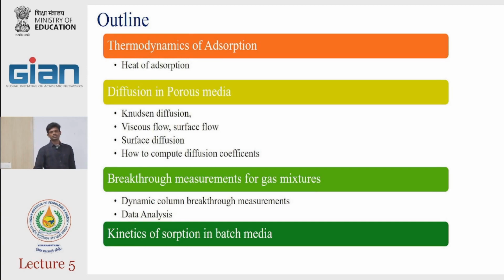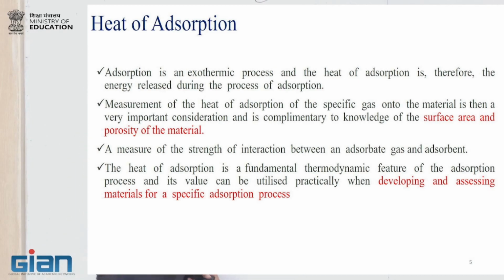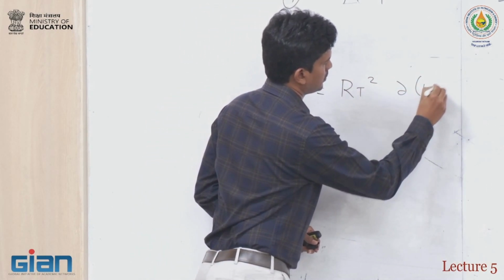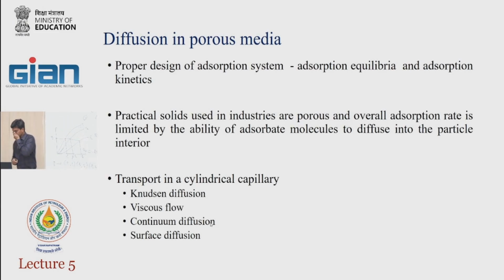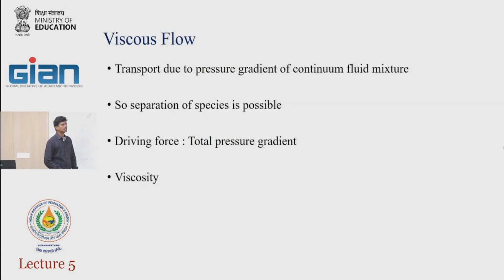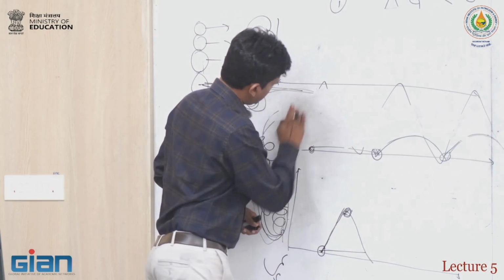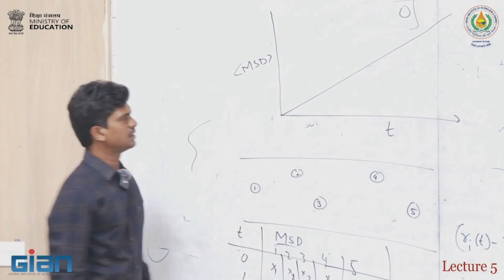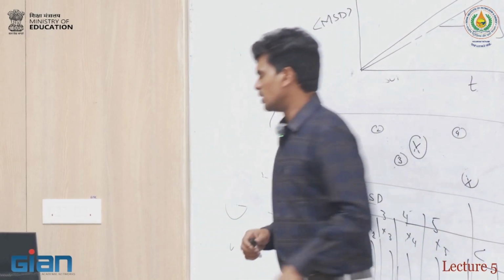5. L05 - Thermodynamics of Adsorption and Diffusion in porous media, Dynamic column breakthrough